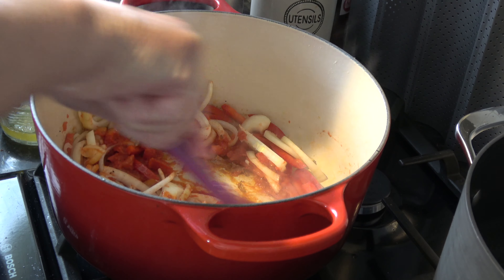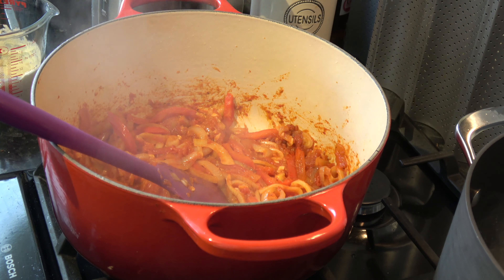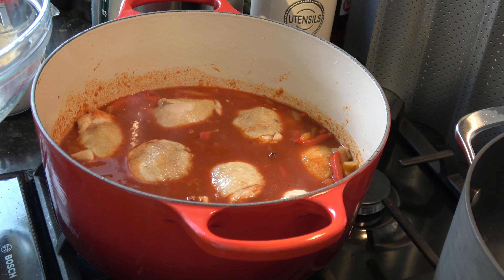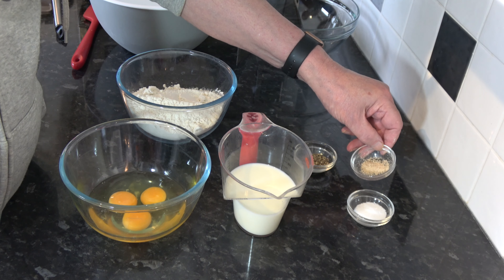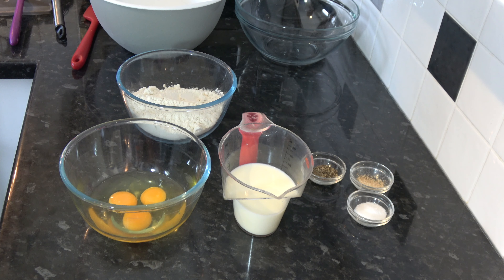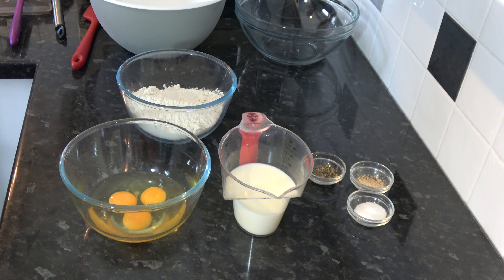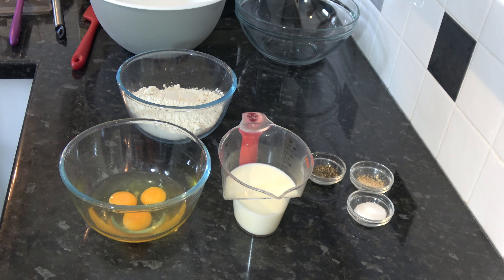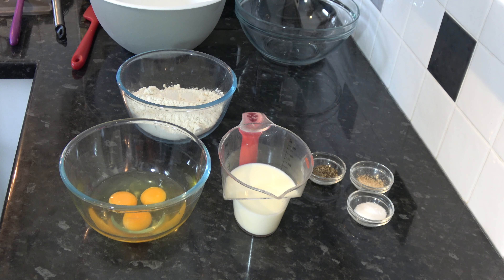Chicken Paprikash with Spaetzle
A lovely Hungarian dish, Chicken Paprikash uses sweet paprika and sour cream to create a rich sauce to flavour chicken with onions, and sometimes red bell peppers.  Served with nokledi or spaetzle a simple, small pasta-like dumpling it is a very tasty and simple meal.

Chapters/Time Codes:
0:00 Introduction
1:26 Paprikash ingredients
3:22 Brown the chicken
4:43 Sweat off the veg
7:35 mix flour and sour cream
8:22 Add stock and paprika to veg
10:28 Cover and cook
10:33 Spaetzle ingredients
11:22 Make the batter
13:50 Temper the sour cream/ add to paprikash
16:16 Cook the spaetzle